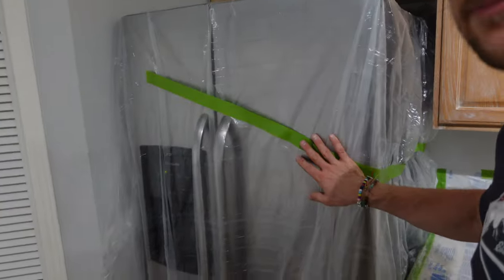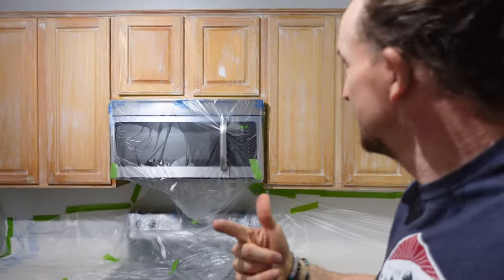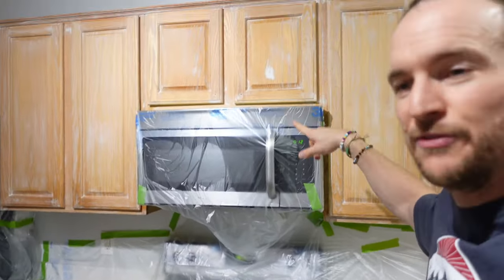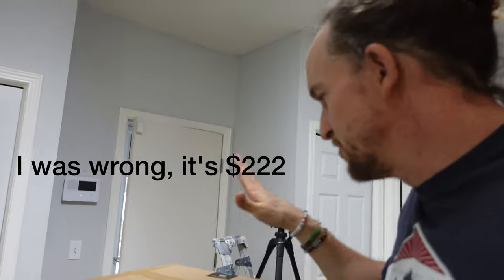How I Painted Kitchen Cabinets Without Removing the Doors – Time-Saving Hack!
Ready to give your kitchen a fresh new look without spending hours taking off cabinet doors? In this video, I'll show you how I painted these kitchen cabinets without removing the doors—saving tons of time while still achieving a flawless, professional finish. I’ll walk you through each step, from prep to painting, and share my best tips for getting a smooth result. If you're looking for a faster, easier way to tackle your kitchen cabinet makeover, this method is a game-changer. Watch to see how it turned out!

📃Printable Kitchen Cabinet Project Planner
This printable project planner will guide you step-by-step through a kitchen cabinet project and includes a full materials list.  Seriously, it's a MUST-HAVE:

🎬 Video Overview:
This is another client kitchen cabinet painting follow along. This kitchen was a two toned project. I did white on the uppers and navy blue on the lowers. I did a grain filler on the white, but not the blue as explained in the video.

Wagner Flexio 5000
3M Hand Masker
3M Respirator
Zip Wall Poles
Fine Grit Sanding Sponges
Medium Grit Sanding Sponges
Frog Tape
Rosin Paper for Floor
Zinsser Smart Prime
INSLX Cabinet Coat

I'd love to share my journey and insights with you through my personal newsletter: